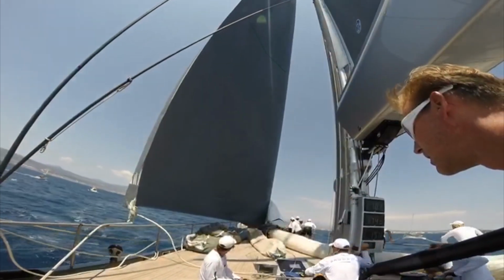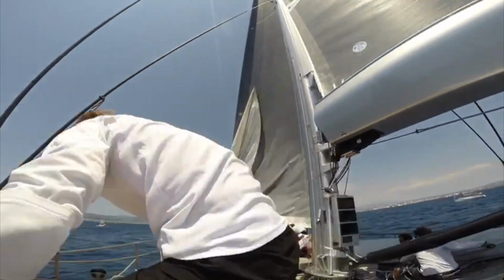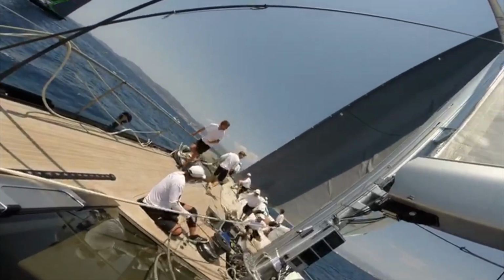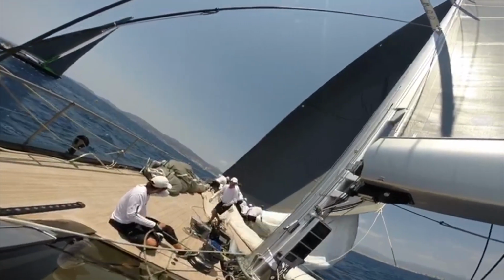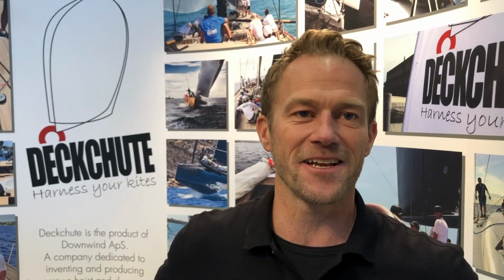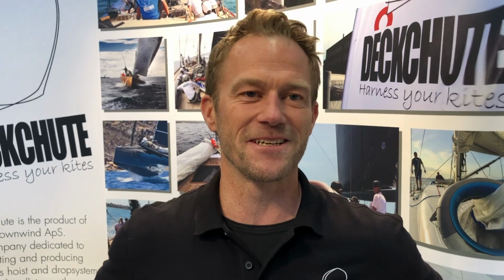Jesper Radich talks about the tacical advantages of Deckchute on Super Yachts.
Turn on the sound.
Jesper has as Skipper/Helmsman a long career in yacht racing at the highest level of the sport. In this video he explains about the tactical advantages of using Deckchute on a Super Yacht.